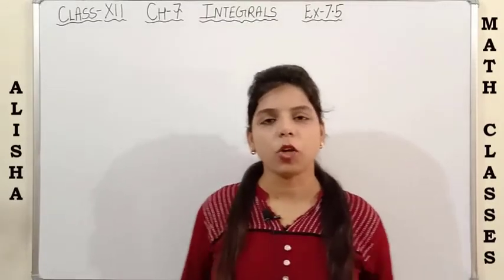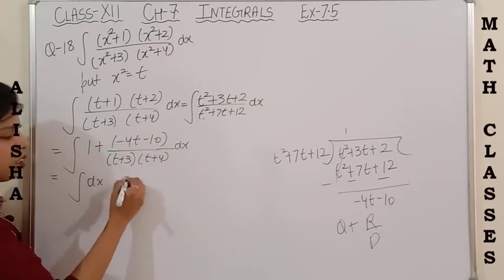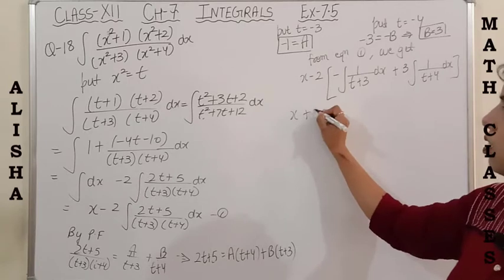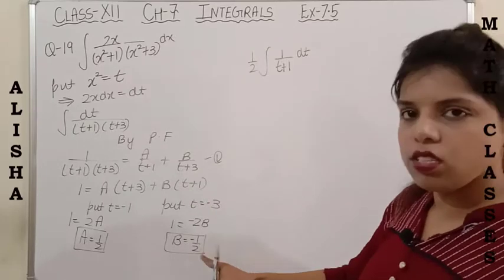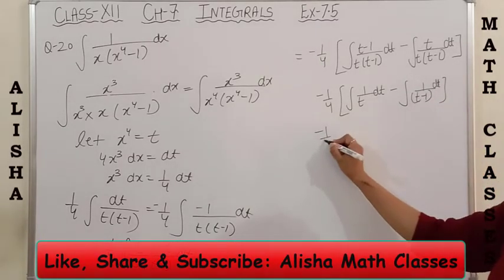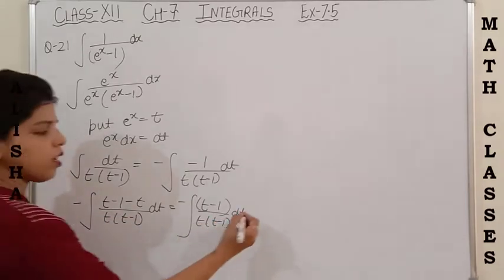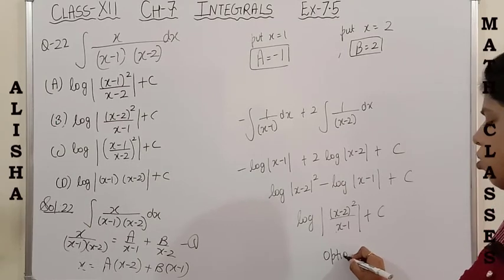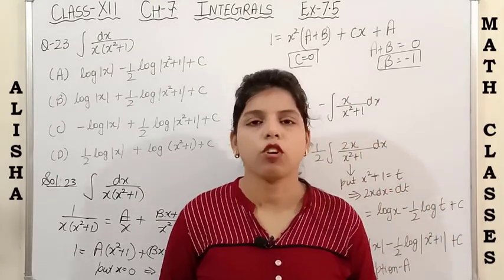Class 12 Integrals Ch- 7 Ex 7.5 NCERT (Question 18 to 23 Partial Fraction Method with Easy Tricks)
Class 12 Integrals Ch-7 Partial Fraction Method Ex 7.5 NCERT (Question 18 to 23 Partial Fraction with Very Easy Tricks)
This video lecture will help you to solve the questions of  exercise 7.5 (Question 18 to 23) so watch this video completely.

To understand  the Integration of Some Particular Type of Integrals, Chapter 7 then please click on the following link: